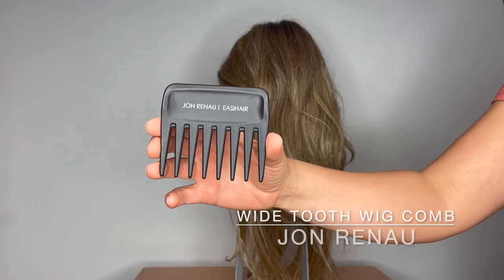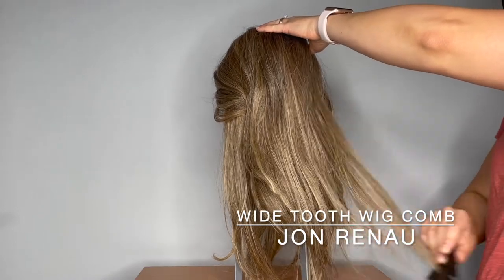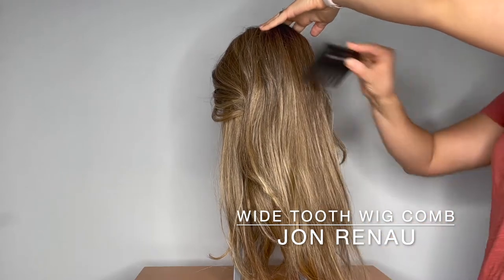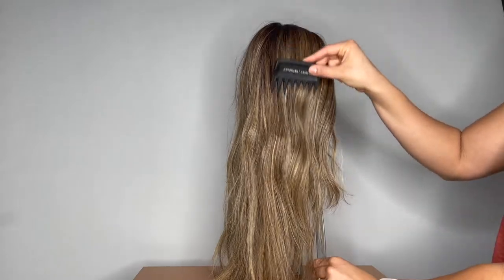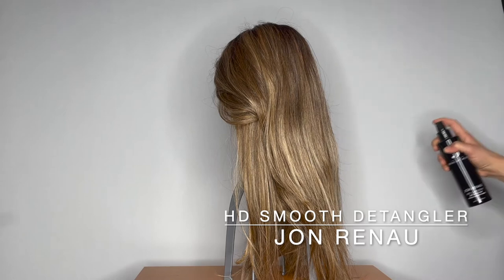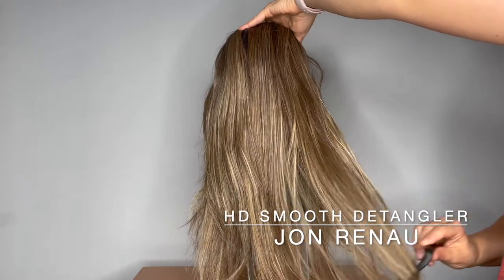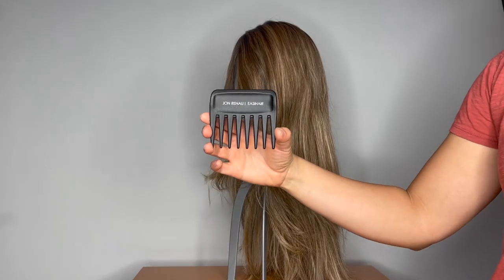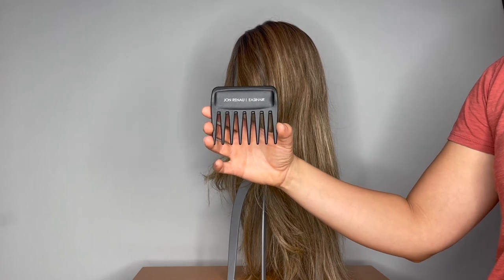Wide Tooth Wig Comb by Jon Renau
For combing through hair when wet to avoid losing hairs from the wig
Detangles and smooths synthetic and heat friendly Wigs
Helps to hold your wig style
Essential for daily wig care
Prolongs the life of your wig